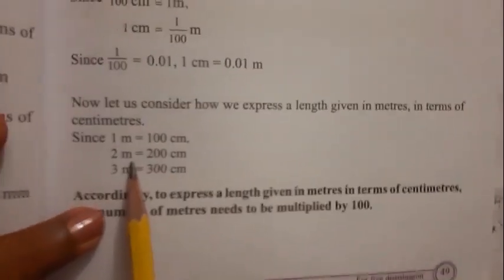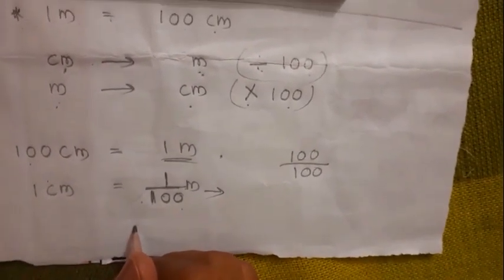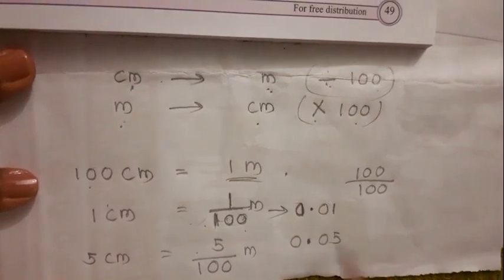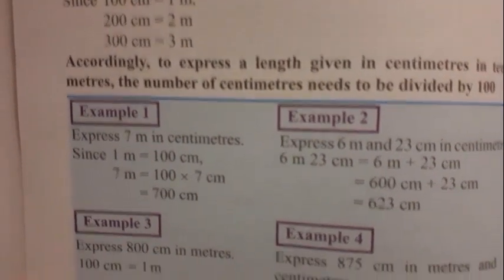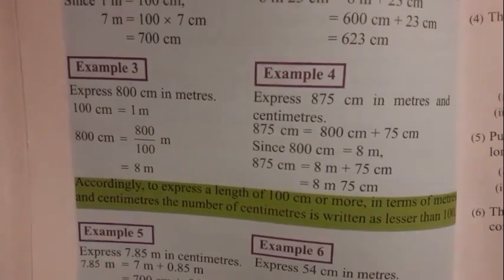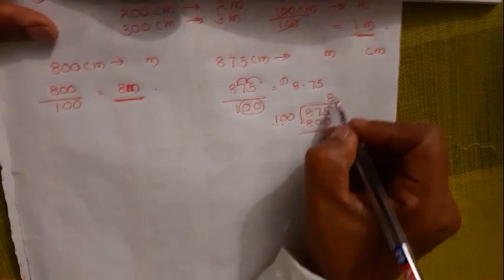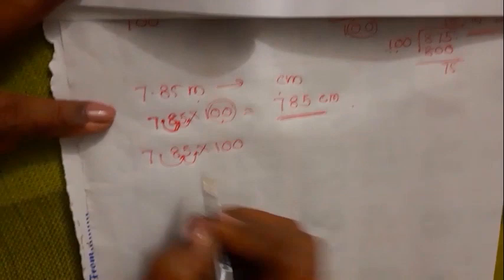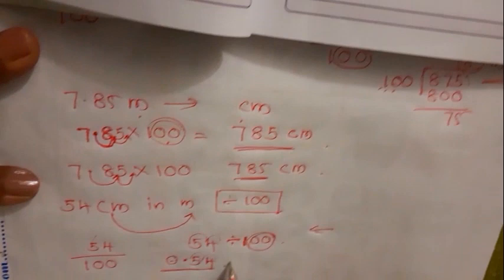Grade 6 Mathematics - LENGTH PART 02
This video is based on lesson 15 LENGTH, From page 49 to 51.